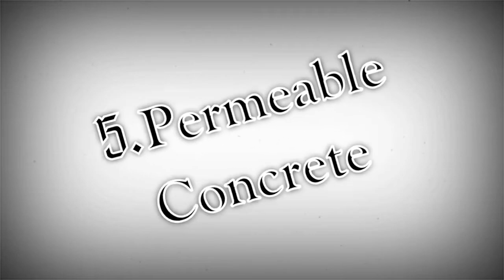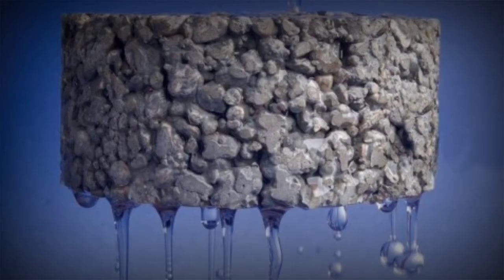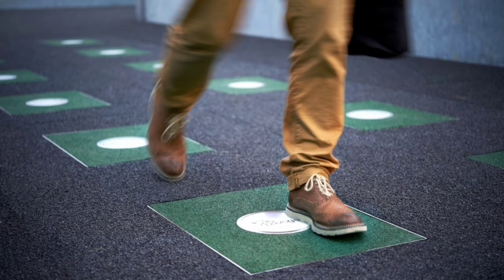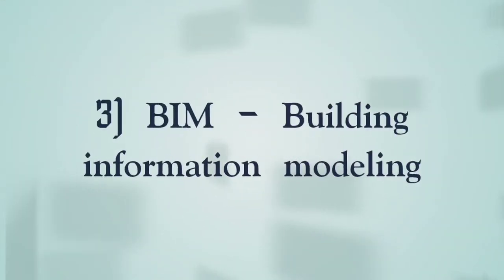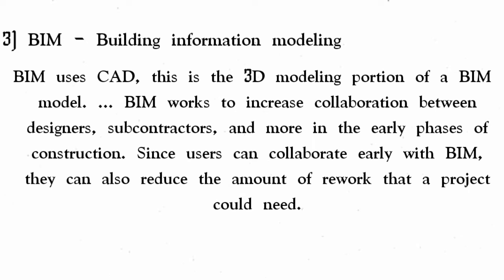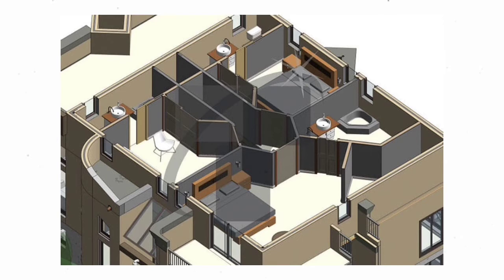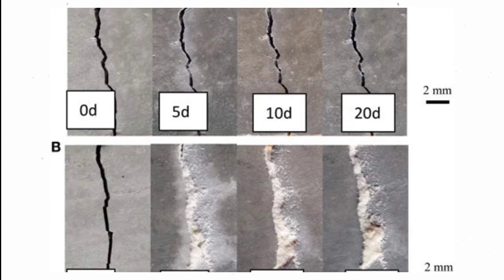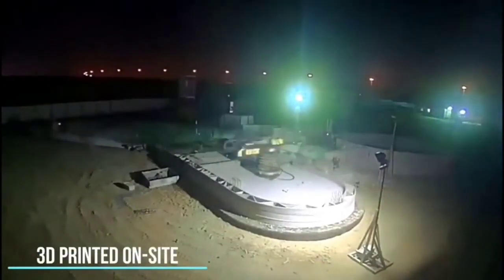Advanced technologies in civil engineering ( English )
In this video we are giving knowledge about latest civil engineering technologies.